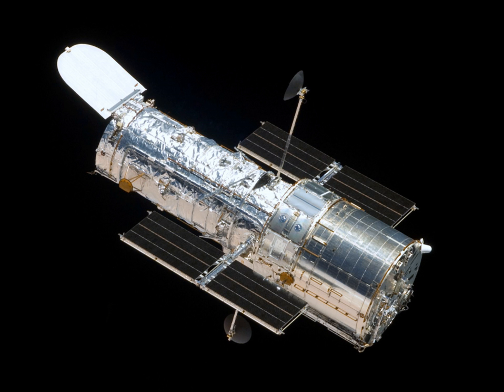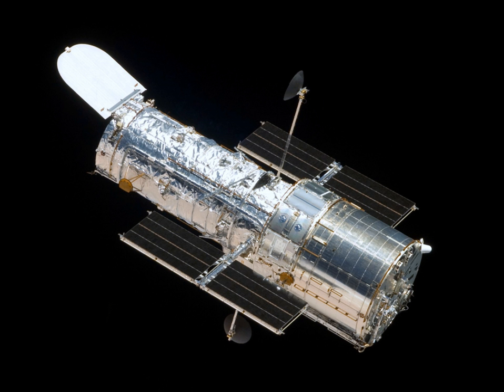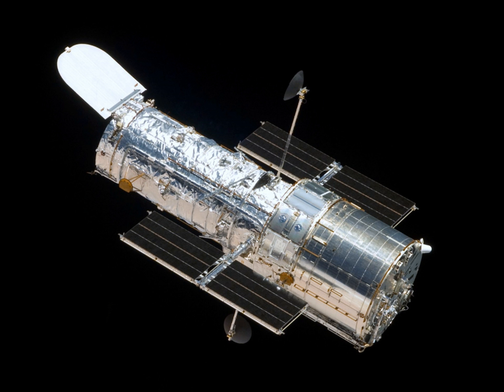2012 National Reconnaissance Office space telescope donation to NASA | Wikipedia audio article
- Socrates

SUMMARY
The 2012 National Reconnaissance Office space telescope donation to NASA was the declassification and donation to NASA of two identical space telescopes by the United States National Reconnaissance Office. The donation has been described by scientists as a substantial improvement over NASA's current Hubble Space Telescope. Although the telescopes themselves are being given to NASA at no cost, the space agency must still pay for the cost of instruments and electronics for the telescopes, as well as the launch of the telescopes. On February 17, 2016, the Wide Field Infrared Survey Telescope (WFIRST) was formally designated as a mission by NASA, predicated on using one of the space telescopes.